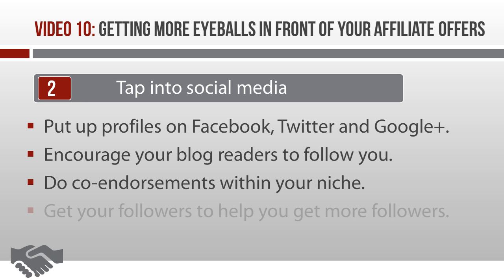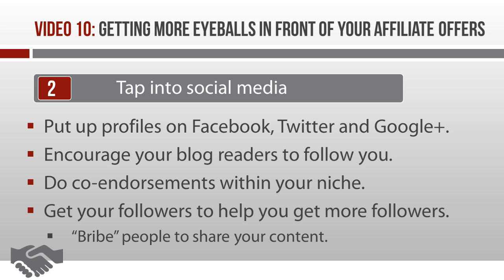Affiliate Marketing for Beginners - Generating Traffic to Your Website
In this video you will learn several techniques for generating traffic to your website.